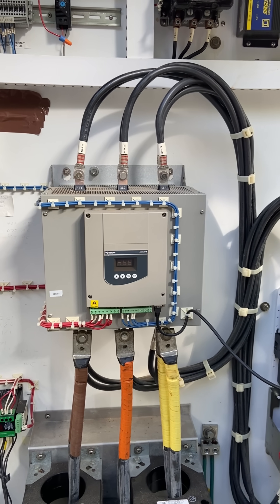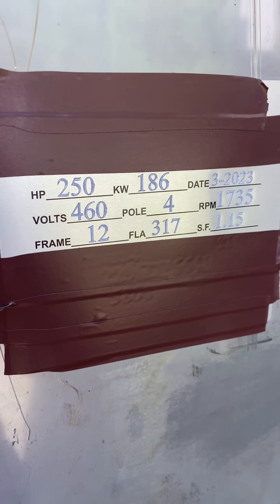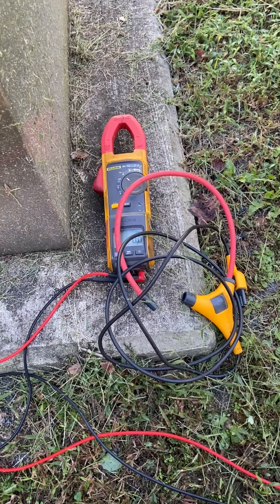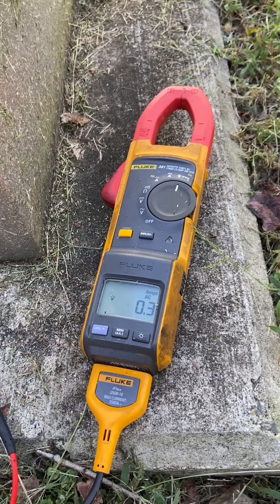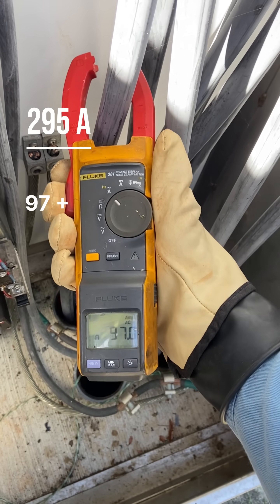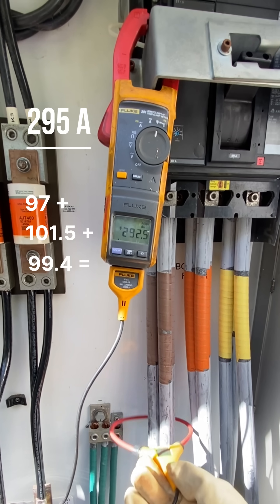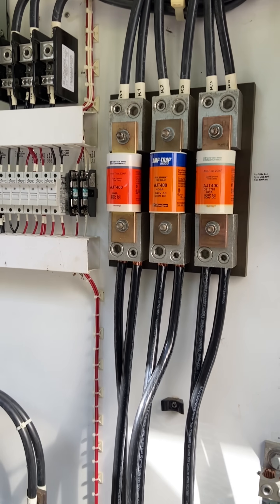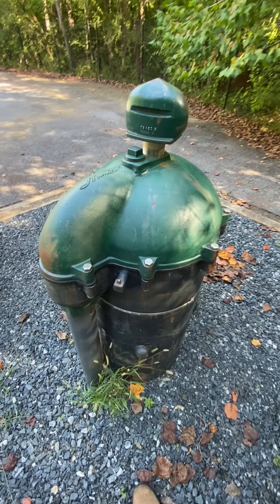Well Pump Current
I should have known this by now 😅